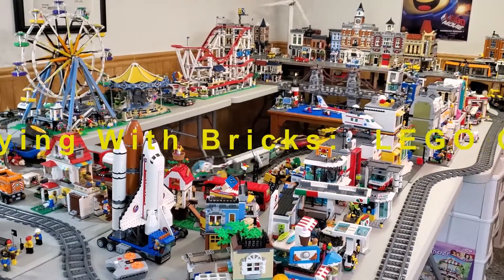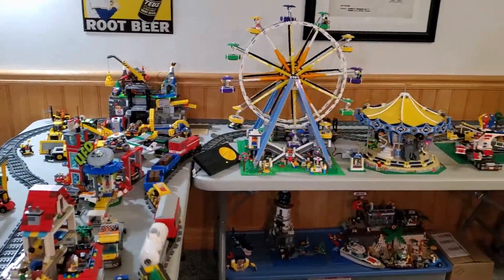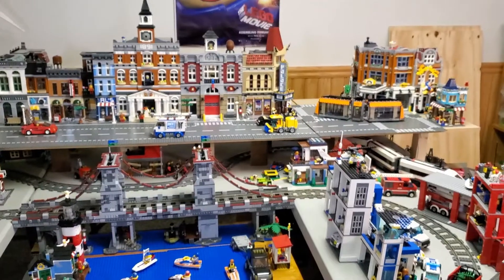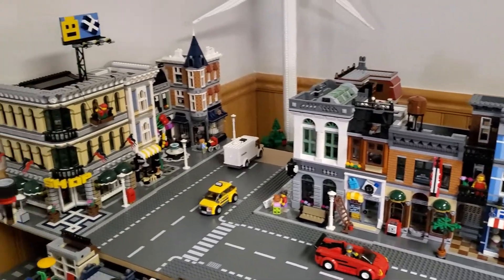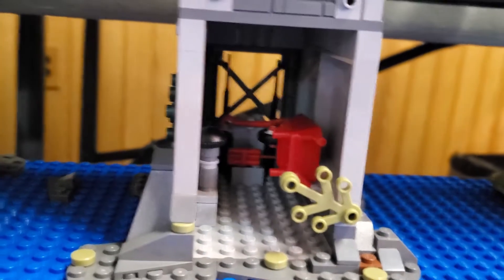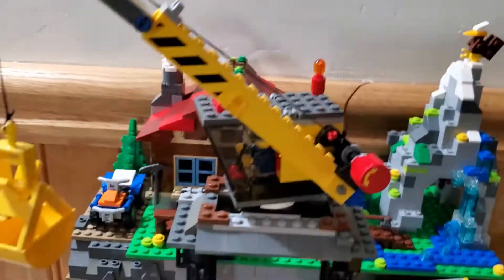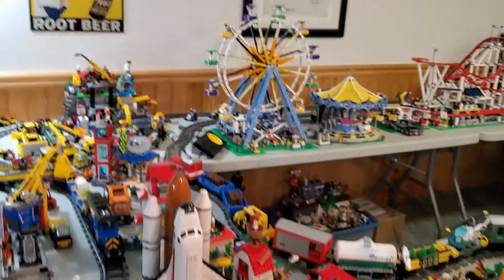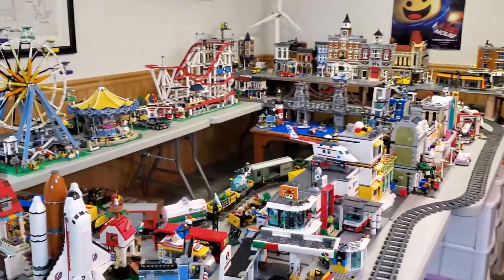My Custom LEGO City: January 2021 Update!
Welcome to my custom LEGO City update video - it's been a long while since I've done one of these.  Here's hoping I can be a bit more regular with updates moving forward.